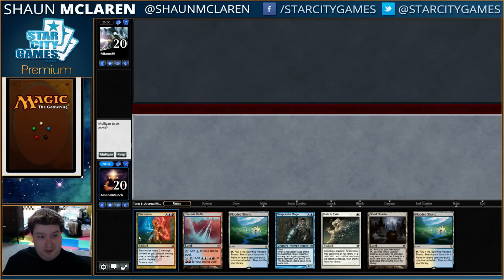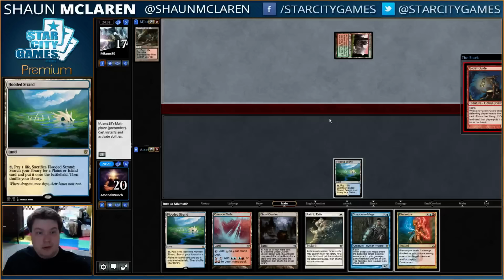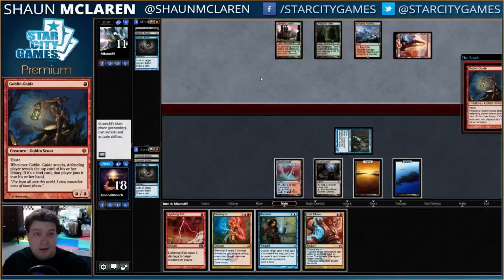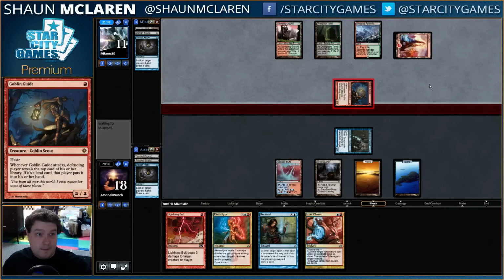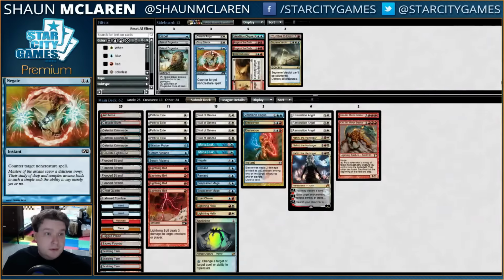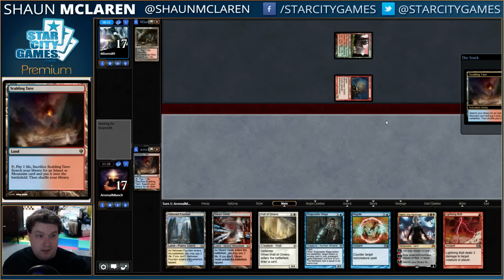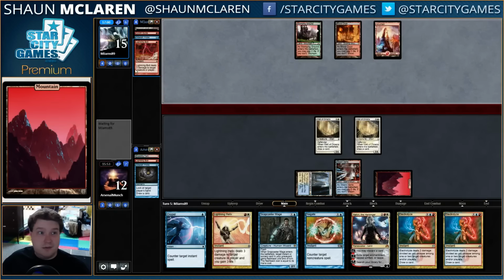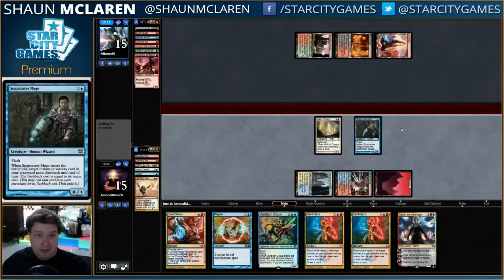6/10/16 - Shaun McLaren - Modern Kiki Control - Round 4